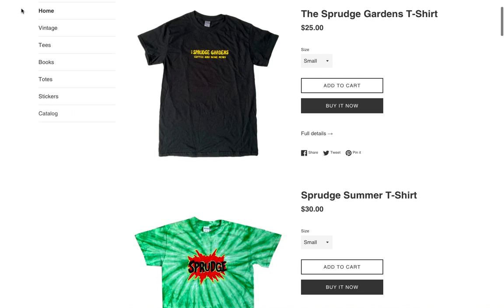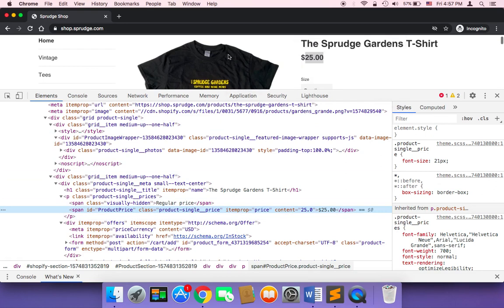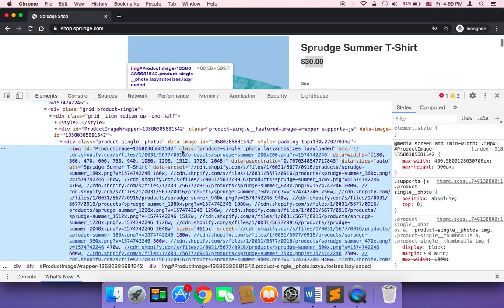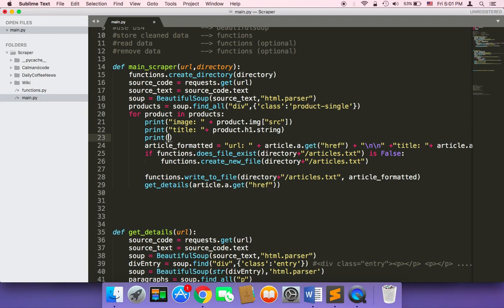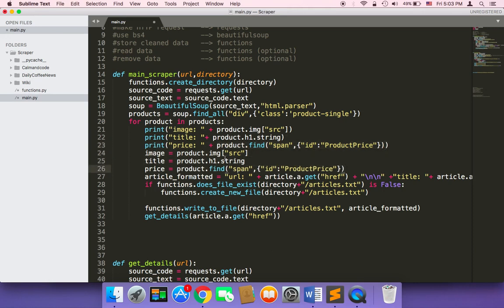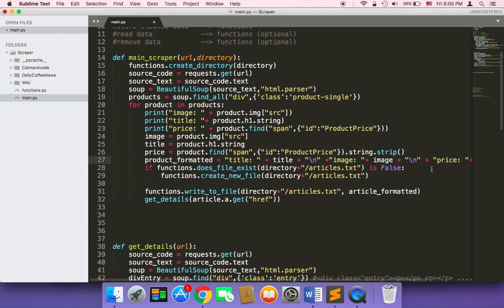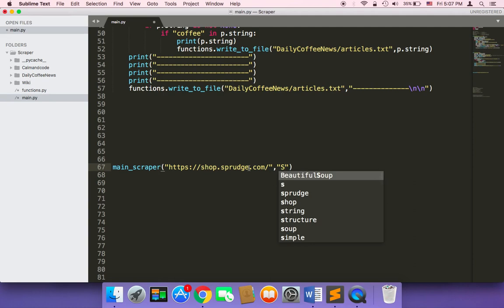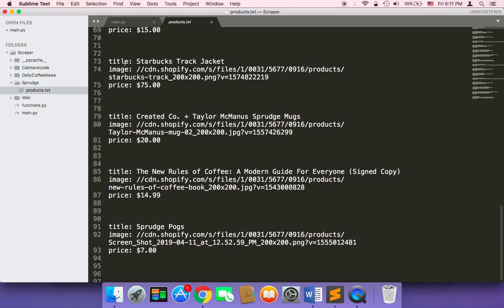Create Python Scraping App - Part 31